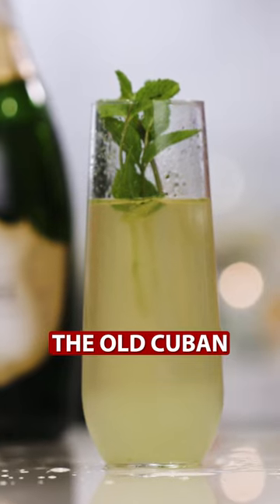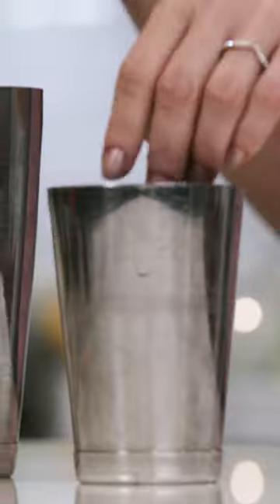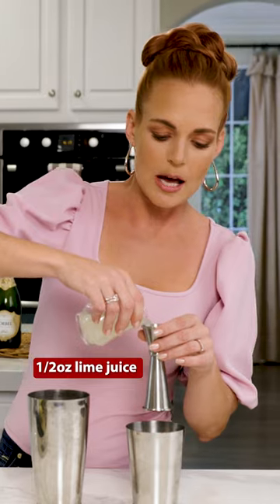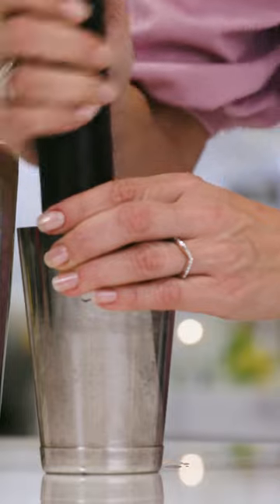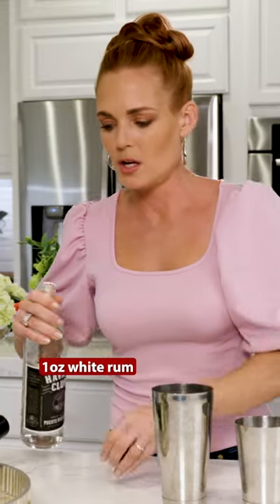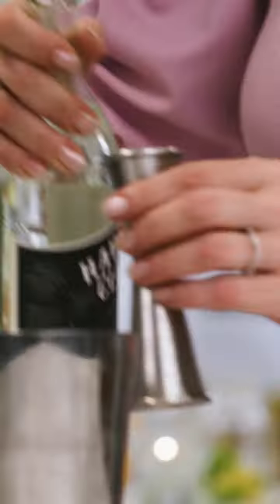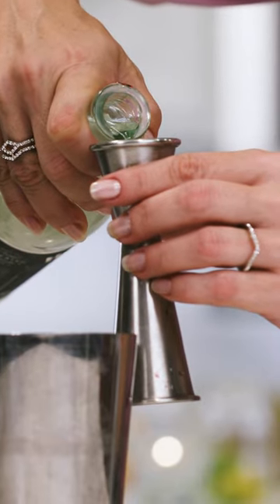Start your holiday with a boozy Champagne cocktail🥂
The Old Cuban
1 Sugar Cube
5 Mint Leaves
1/2 oz Lime Juice
Muddle
1 oz White Rum
Shake
Strain
Top off with Champagne
Garnish with Mint
asmr
What is your drink of choice?